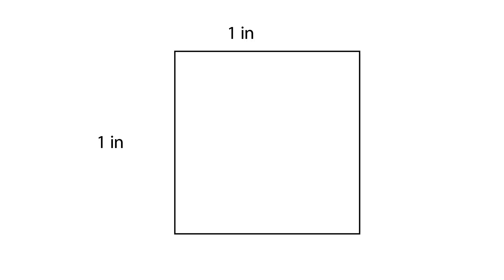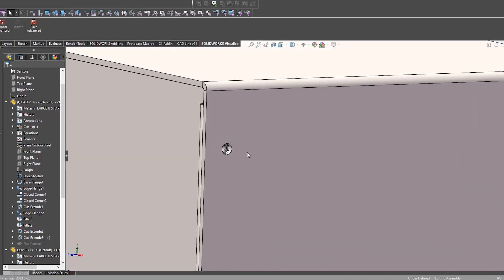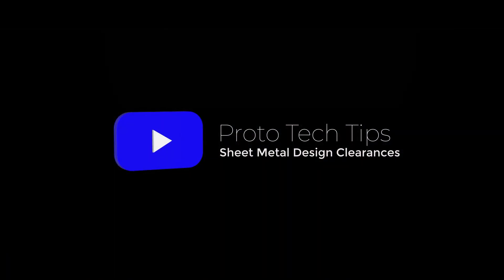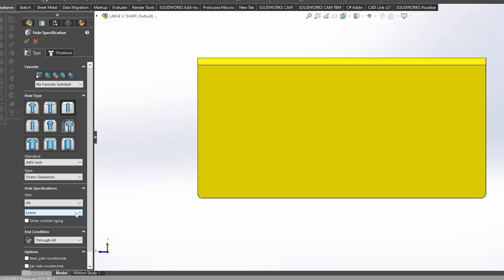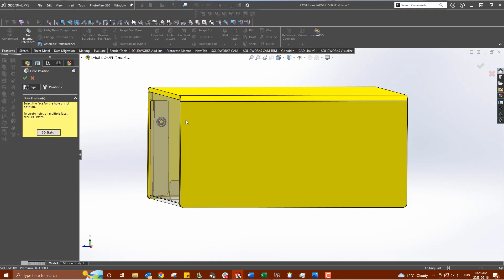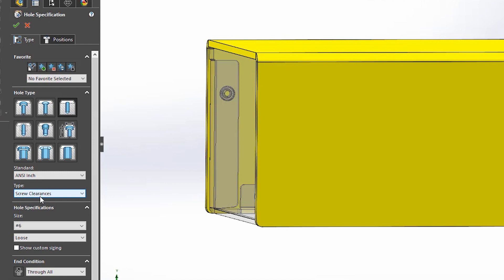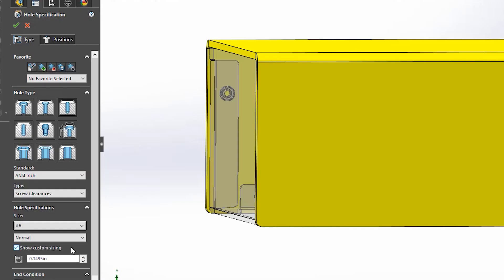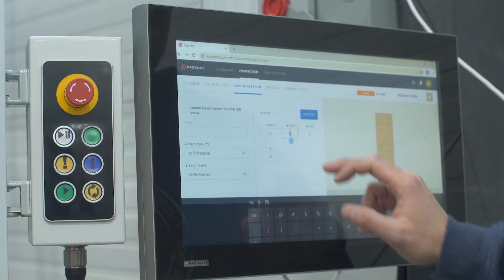Proto Tech Tip - Hole Fitment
This week, Chris is here to walk you through the different types of hole fitment and what you should use for your design.

When creating custom metal designs, there are different types of fit you can choose for your mounting holes. Your tolerances will come into play when creating your designs, so it's important to choose a fit that will leave you with a functional final product.